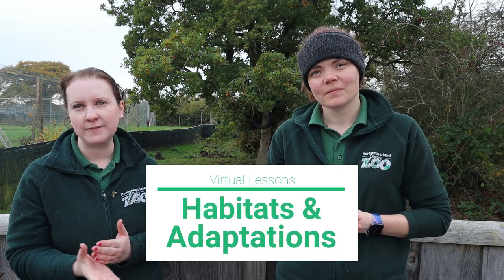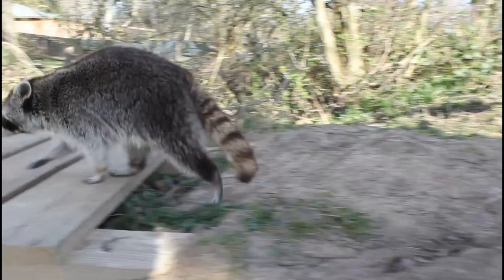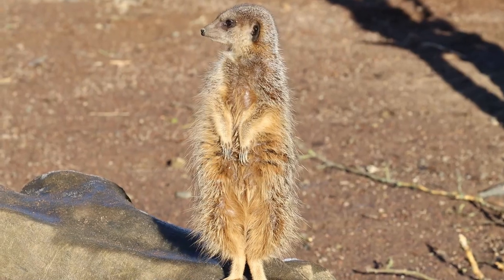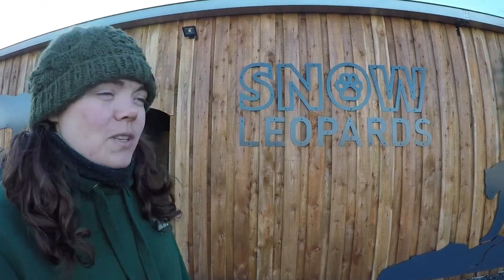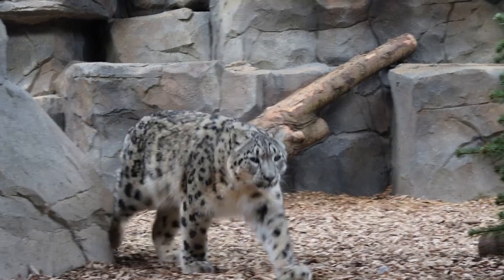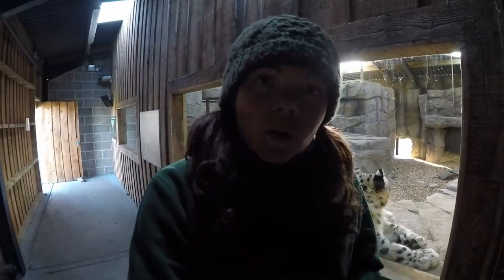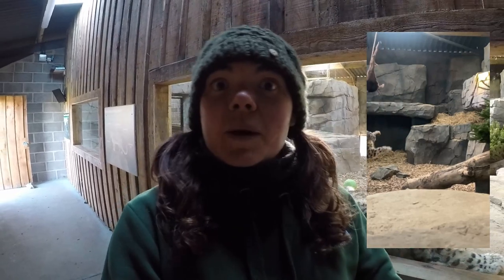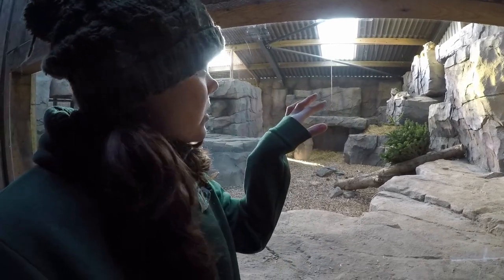Virtual Education Lesson - Habitats & Adaptations at the Zoo - Learn from Home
Virtual Lessons at the Zoo: Habitats & Adaptations

We will be taking a closer look at our Raccoons, Meerkats and Snow Leopards, explaining their unique adaptations which suit their different habitats.

Join in at home by downloading our worksheet which accompanies the session - Design your own Raccoon Habitat!

Additional snow leopard wild footage courtesy of The Snow Leopard Trust.